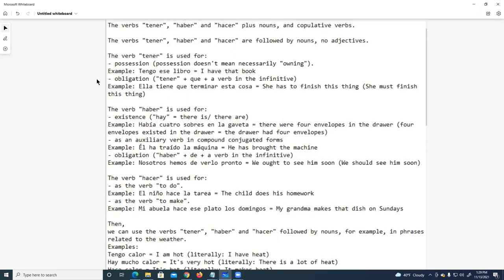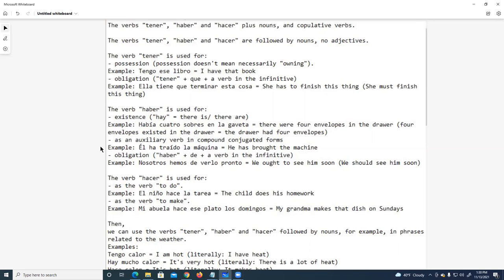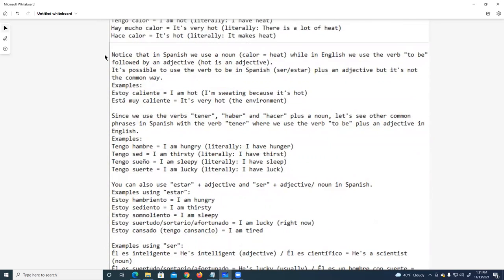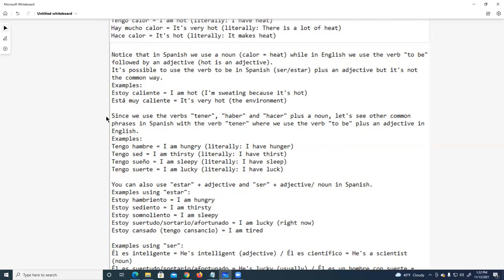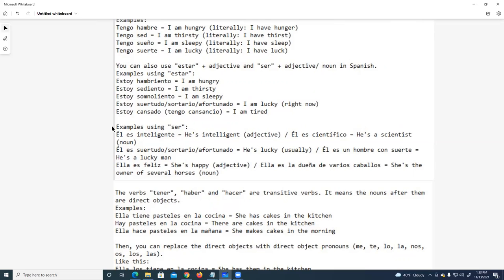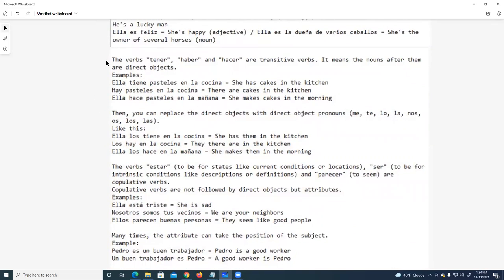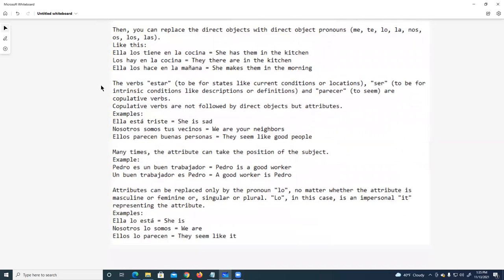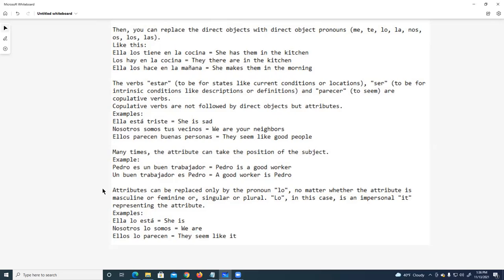Verbs tener, haber and hacer, and copulative verbs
A video about Spanish grammar on the verbs "tener", "haber" and "hacer" followed by direct objects, and copulative verbs followed by attributes.
Intermediate level.